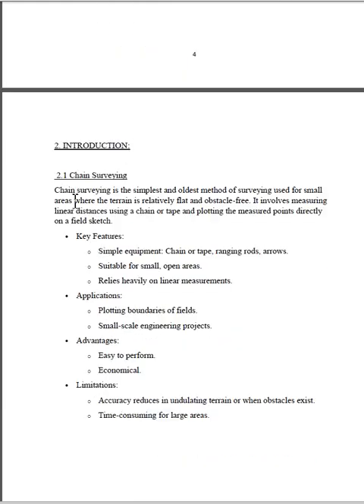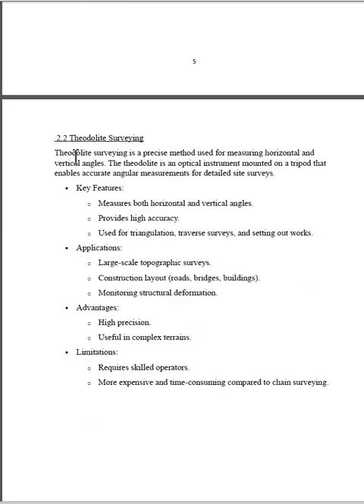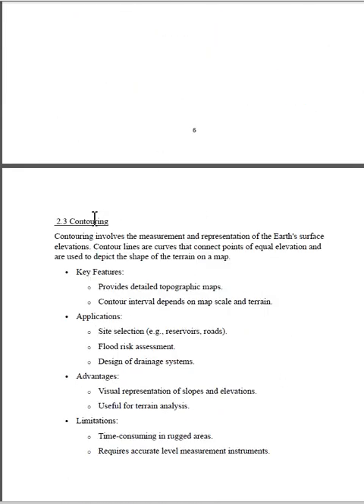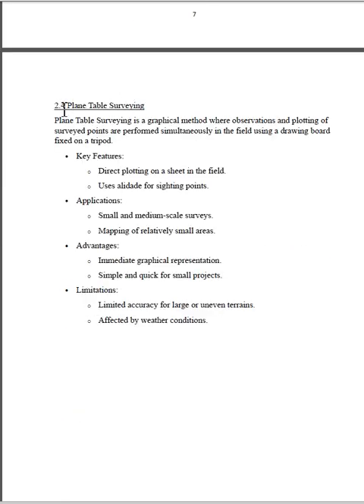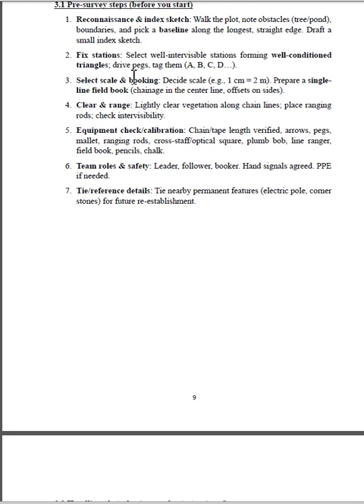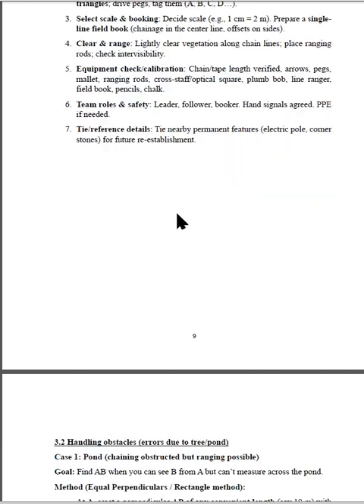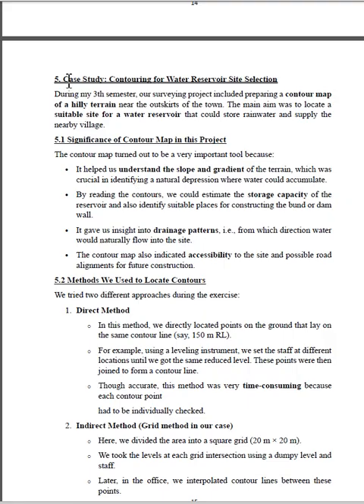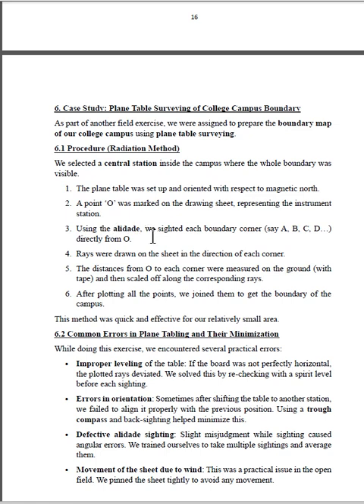case studey on survey done by me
jit
janson's institution of technology
2nd year
lateral entery